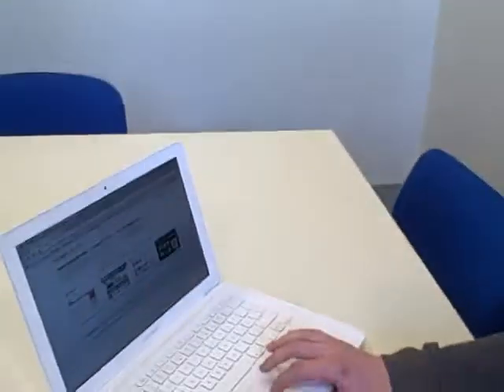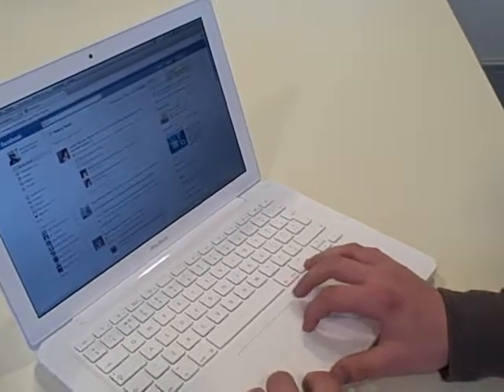HCI - Fittz Law and Colour.AVI